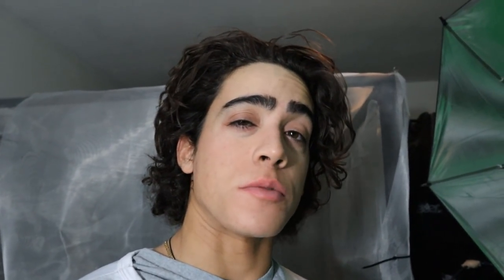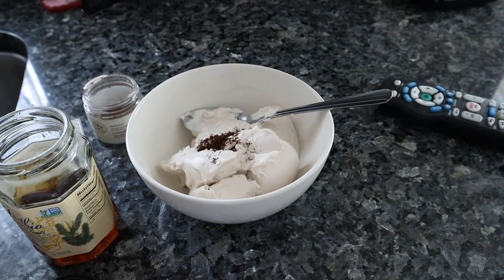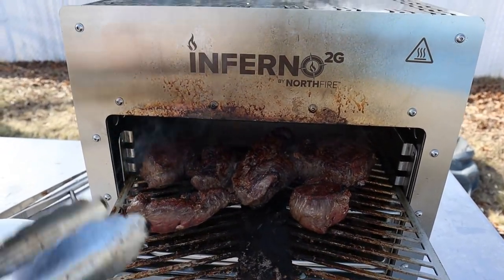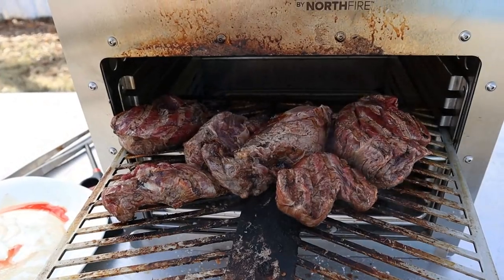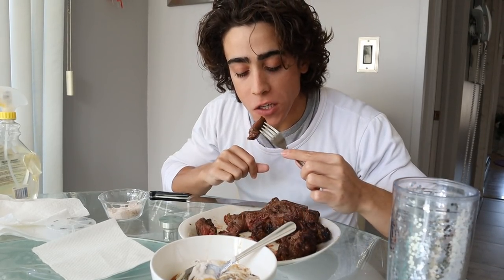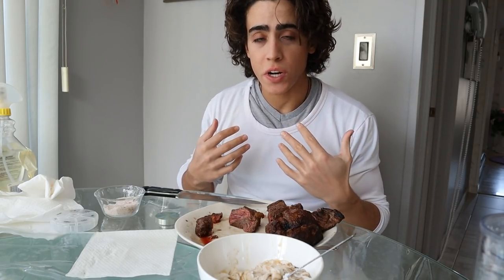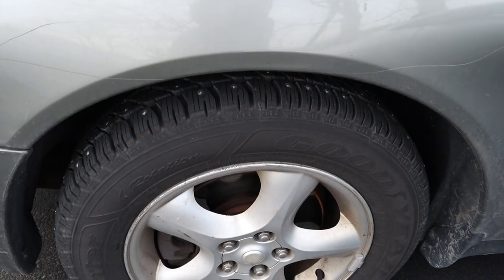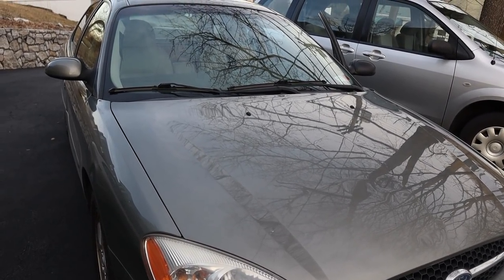My Valentine's Date WAS A VEGAN!